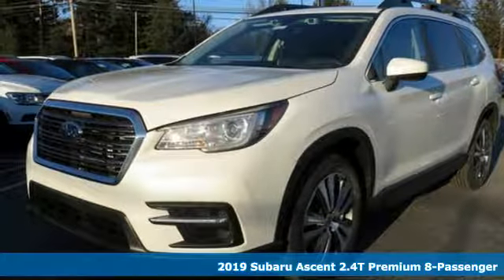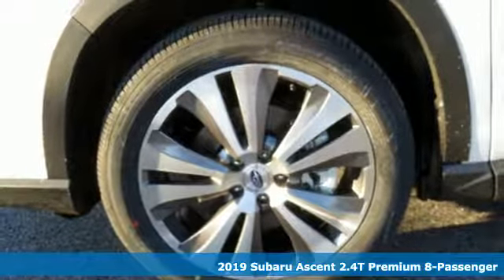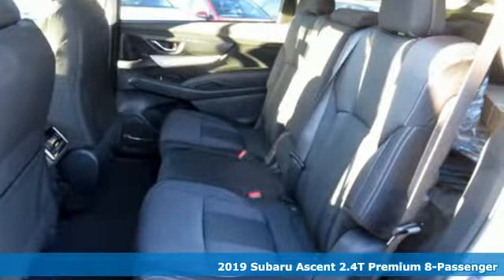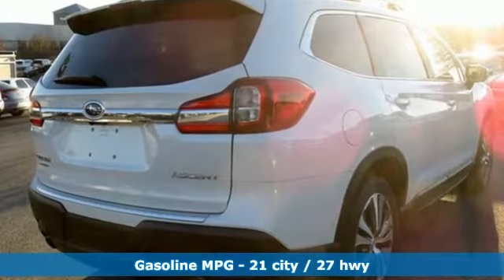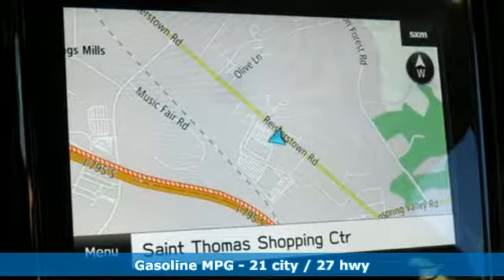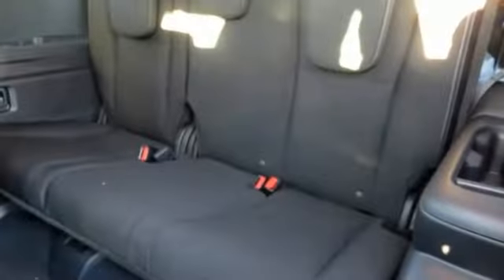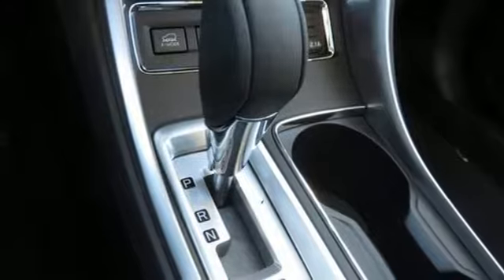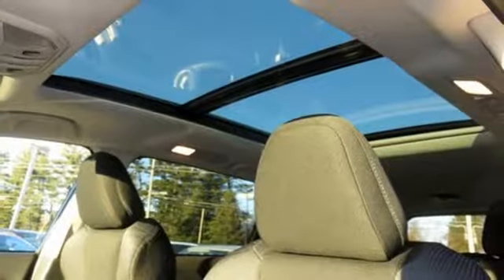2019 Subaru Ascent Owings Mills MD Baltimore, MD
Year: 2019
Make: Subaru
Model: Ascent
Trim: Premium
Engine: 2.4L DOHC
Transmission: Lineartronic CVT
Color: White
Interior: Black
Stock #: D9453244
VIN: 4S4WMAED4K3453244
3rd row seats: bench, 4-Wheel Disc Brakes, 6 Speakers, ABS brakes, Air Conditioning, AM/FM radio: SiriusXM, Automatic temperature control, Axle Ratio: 4.44, Blind spot sensor: Blind Spot Detection warning, Brake assist, Bumpers: body-color, CD player, Delay-off headlights, Distance pacing cruise control: EyeSight Adaptive Cruise Control, Driver door bin, Driver vanity mirror, Dual front impact airbags, Dual front side impact airbags, Electronic Stability Control, Emergency communication system: STARLINK Safety and Security, Exterior Parking Camera Rear, Four wheel independent suspension, Front anti-roll bar, Front Bucket Seats, Front Center Armrest, Front dual zone A/C, Front reading lights, Fully automatic headlights, Heated door mirrors, Heated Front Bucket Seats, Heated front seats, Illuminated entry, Knee airbag, Low tire pressure warning, Occupant sensing airbag, Outside temperature display, Overhead airbag, Overhead console, Panic alarm, Passenger door bin, Passenger vanity mirror, Power door mirrors, Power driver seat, Power steering, Power windows, Radio data system, Radio: Subaru STARLINK 8.0" Multimedia Plus System, Rear air conditioning, Rear anti-roll bar, Rear reading lights, Rear seat center armrest, Rear window defroster, Rear window wiper, Remote keyless entry, Roof rack: rails only, Security system, Speed control, Spill Resistant Cloth Upholstery, Split folding rear seat, Spoiler, Steering wheel mounted audio controls, Tachometer, Telescoping steering wheel, Tilt steering wheel, Traction control, Trip computer, Variably intermittent wipers, and Wheels: 18" Gray Aluminum Alloy w/Machine Finish. *Your additional costs are sales tax, tag and title fees for the state in which the vehicle will be registered, freight (see below for specific charges), any dealer-installed options (if applicable) and a $299 dealer processing fee (not required by law). Freight charges: $860 (BRZ, Impreza, Legacy, WRX); $915 (Crosstrek, Forester, Outback). Subaru Incentives cannot be combined with Subaru Special Rates or Special Leases. Prices are subject to change, and prior sales are excluded from these offers. While every reasonable effort is made to ensure the accuracy of this information, we are not responsible for any errors or omissions contained on these pages. Please verify any information in question with the dealer.

Address:
9808 Reisterstown Road